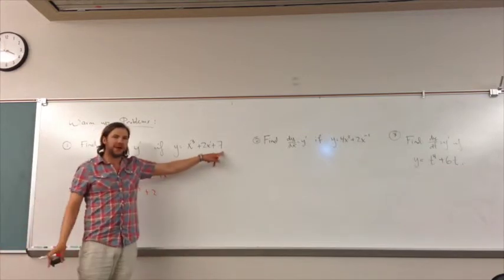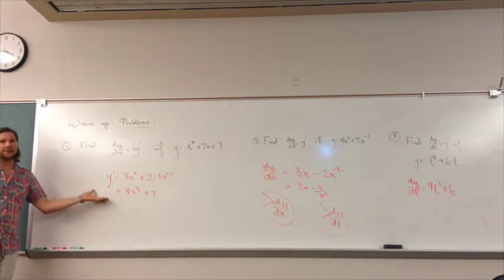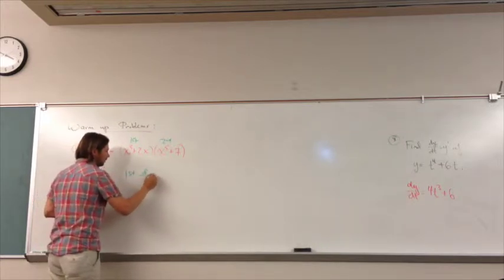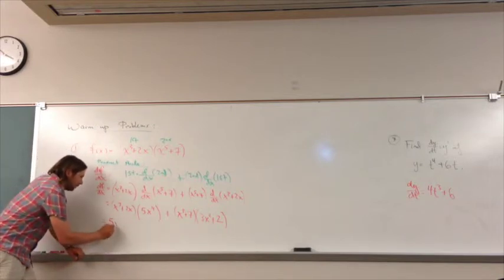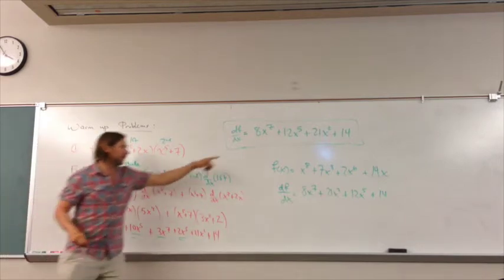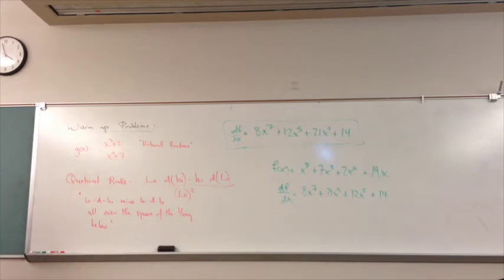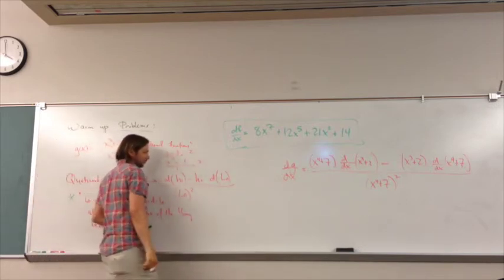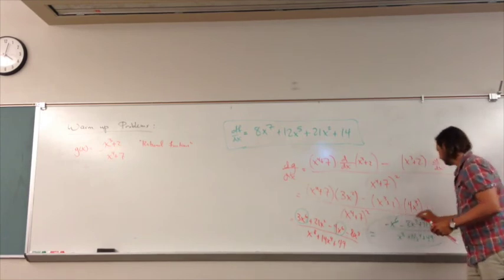Elementary Calculus Lecture 3